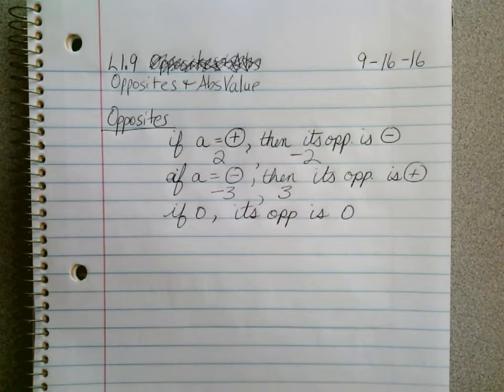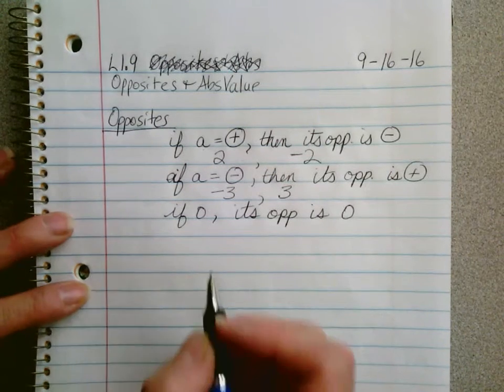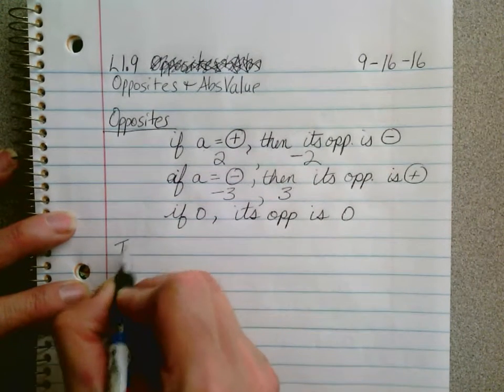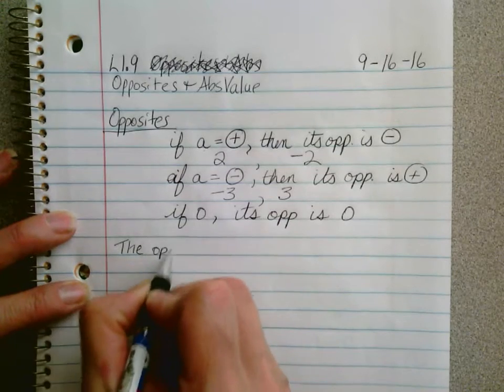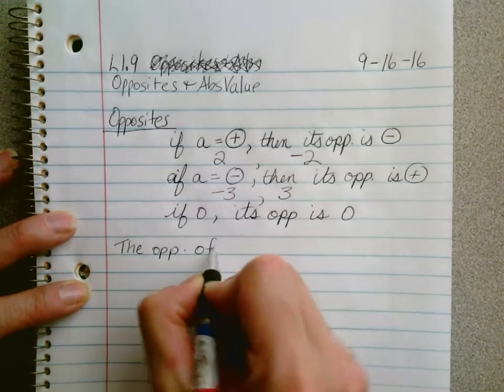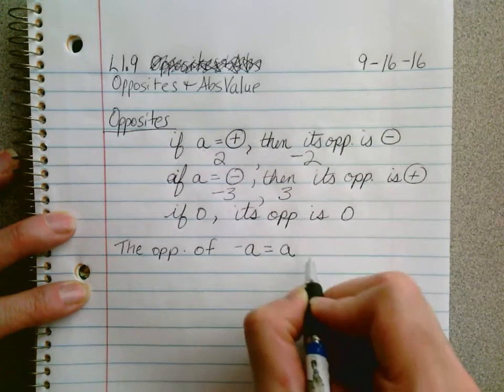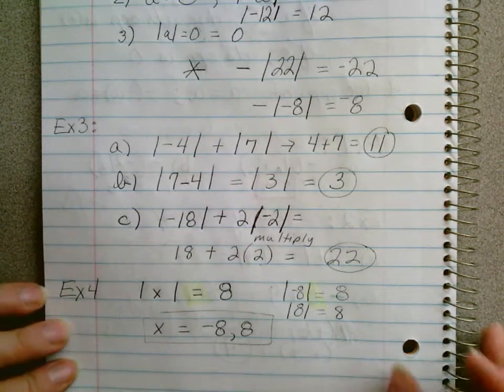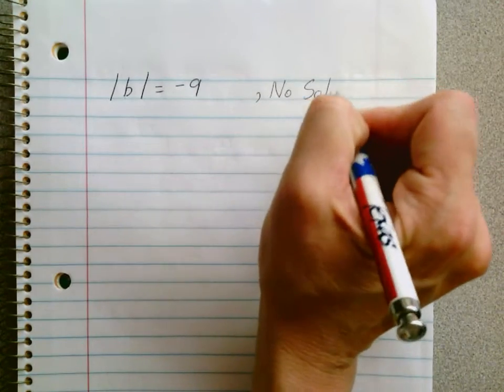L 1.9 Opps and Abs Val